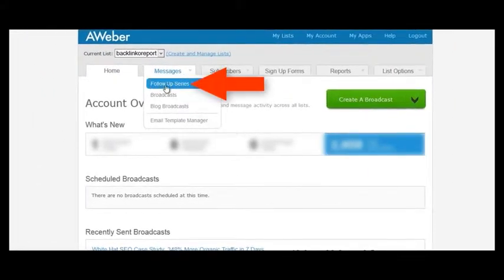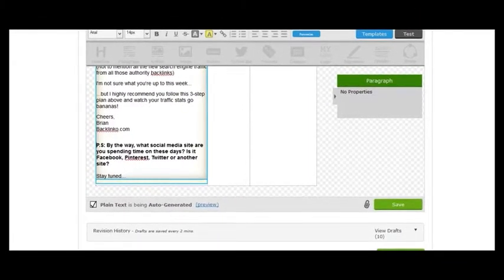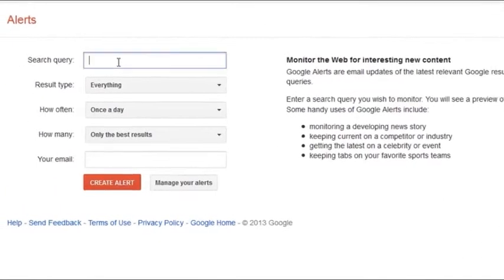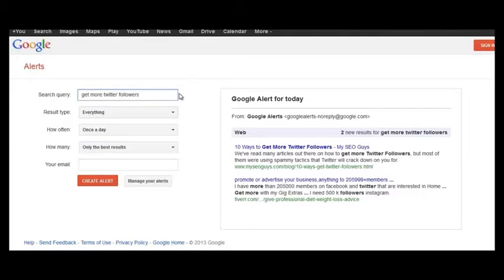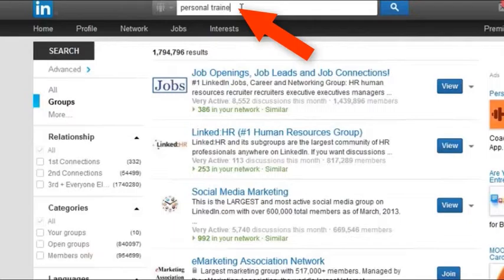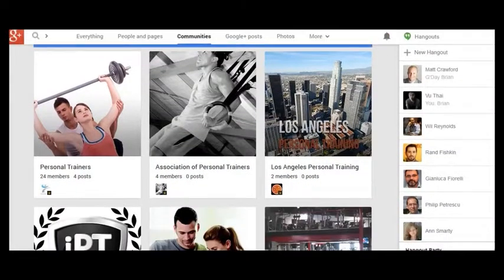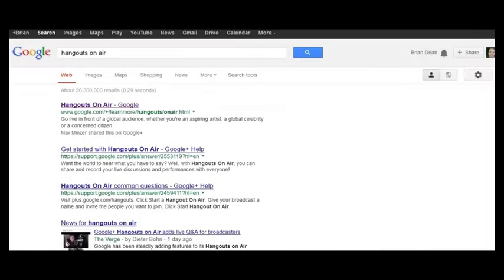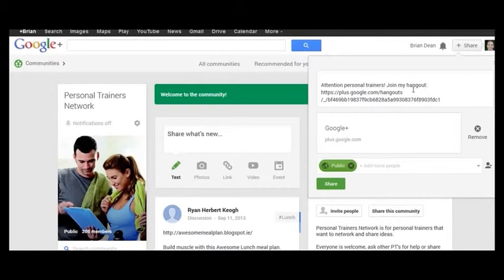How to Leverage Social Media for New Leads and Customers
Whether we’re talking Facebook, Twitter or Tumblr, social media is serious business. However, most small businesses simply use their social media accounts as soapboxes for product and feature announcements. In this lesson, you’ll learn how to find out where your target audience hangs out online, how to connect with them, and how to get them back to your site so they can make a purchase.

Signed up for GreenscapeVIP? Be the first to get video tutorials sent to your email every once a week, teaching you ONLY the best & most effective social media strategies for your business.